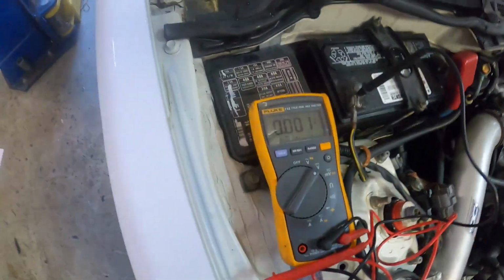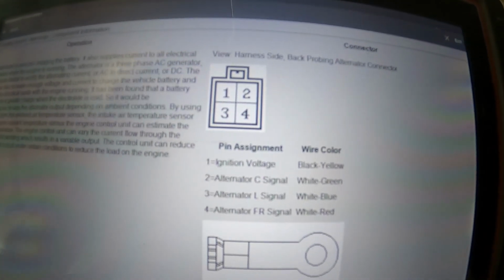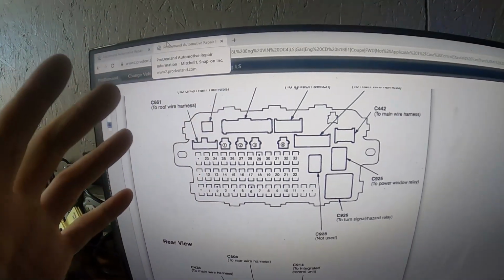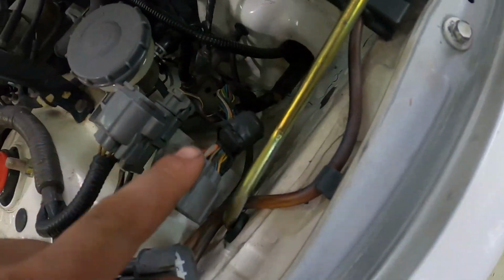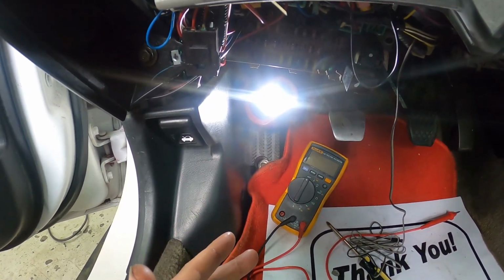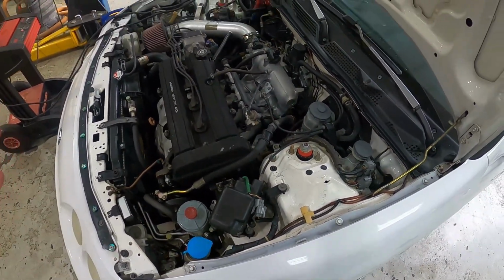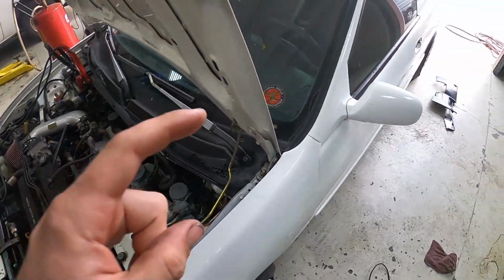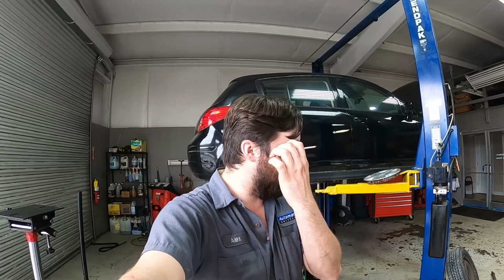How To Diagnose A Bad Alternator On An Integra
Here I'll try my best to help you diagnose what could be causing you to have a no charge issue on your Integra/Civic.